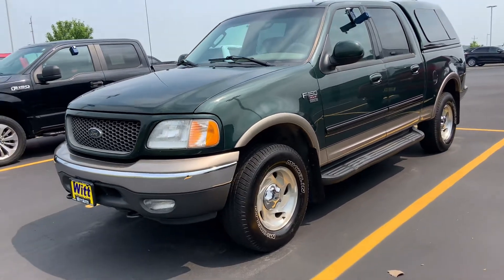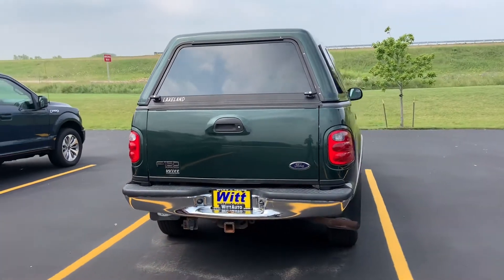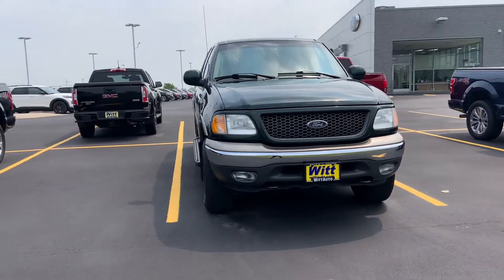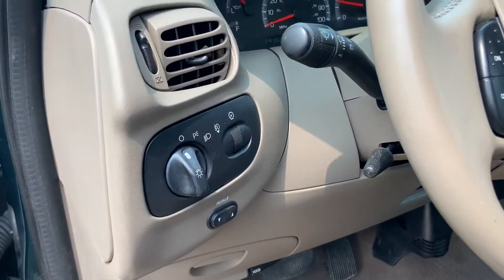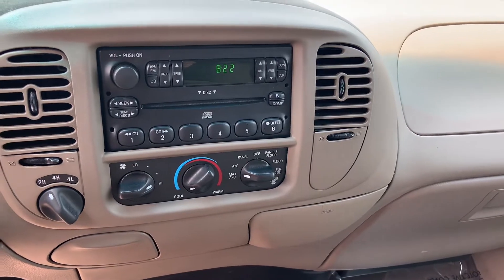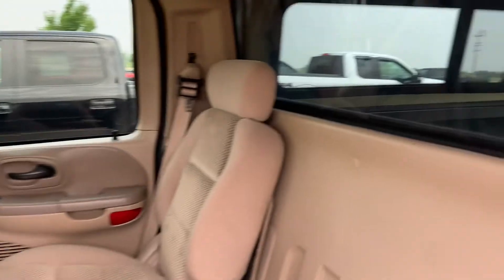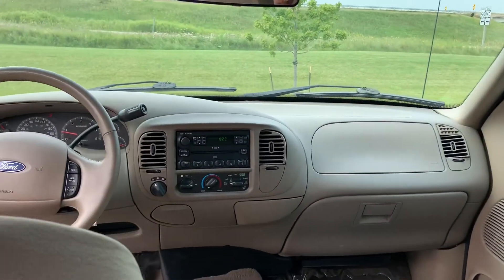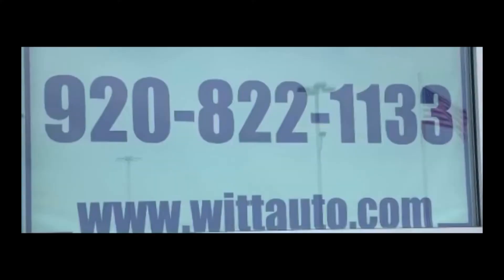Car Deal of the Day. July 21, 2021 Joel @ Pulaski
Today featured vehicle is a 2003 Ford F-150 XLT.

This truck is a 4WD unit and currently has 81,473 miles. This truck is MINT, it is clean inside and out and was very well taken care of. This vehicle is a crew cab with the short box, which makes it pretty valuable. The sale price of this truck is $14,900.